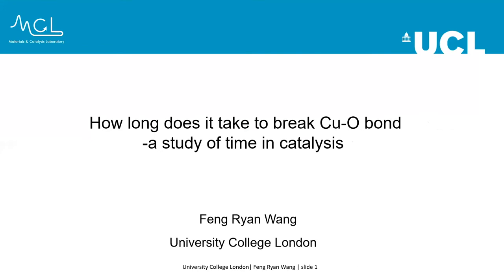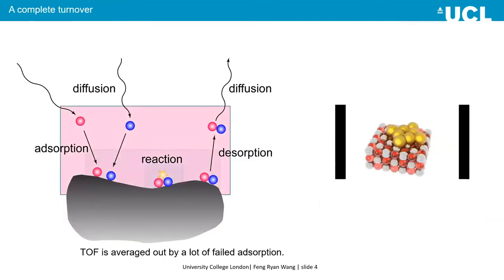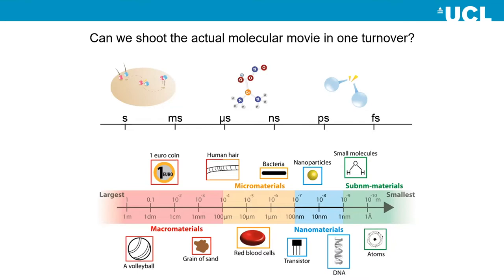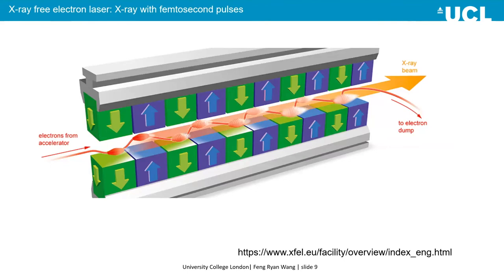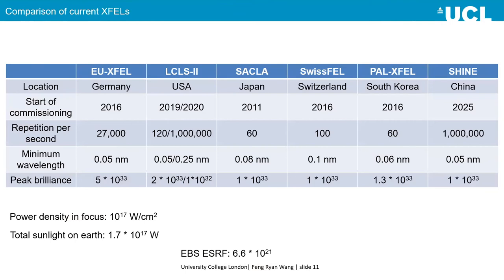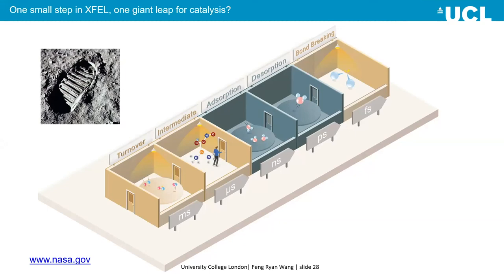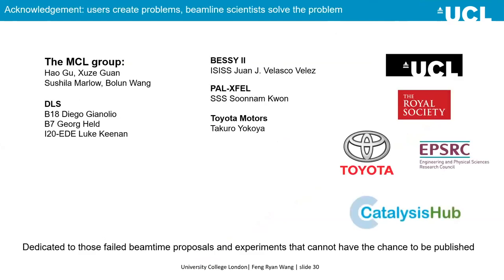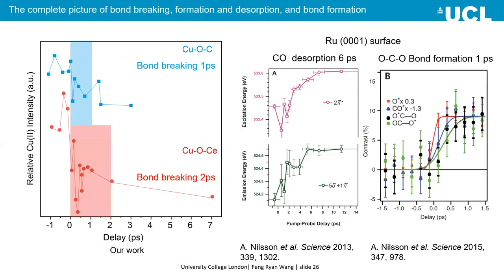Ryan Wang How long does it take to break Cu O bond – a study of time in catalysis